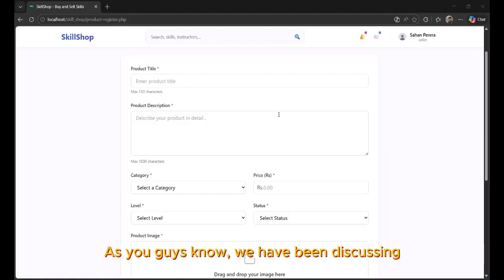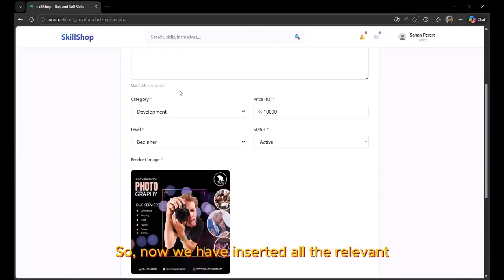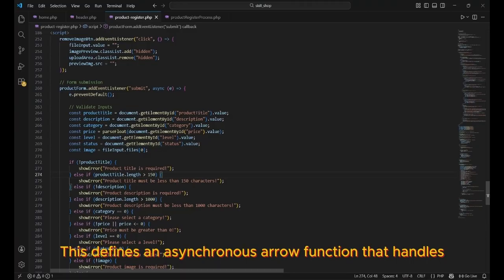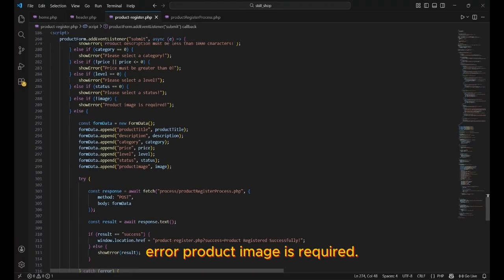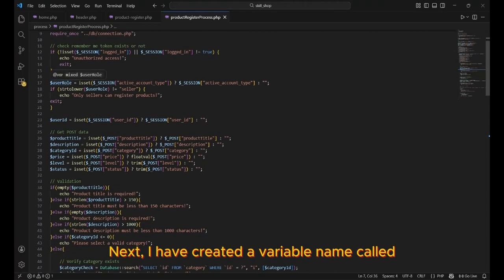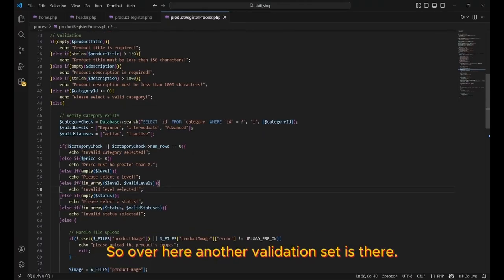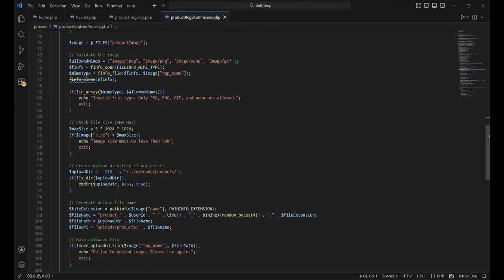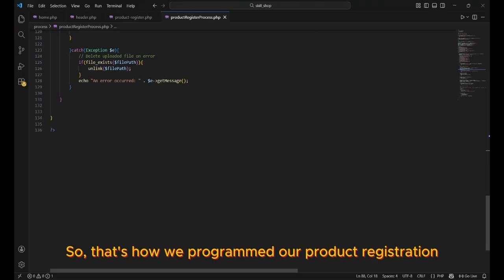Task 13: Program the product registration process including image uploading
9001:2015 certified institute and registered under the Tertiary and Vocational Education Commission (P01/0537). In
Project : Design a responsive user profile page using HTML, CSS, JavaScript and Tailwind
9001:2015 certified institute and registered under the Tertiary and Vocational Education Commission (P01/0537). In